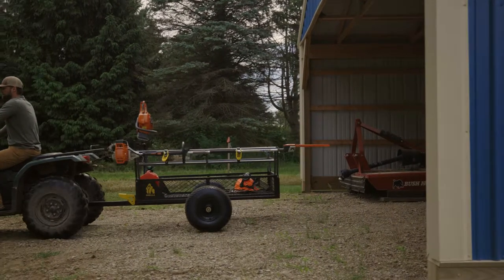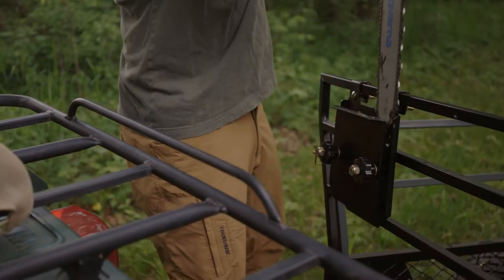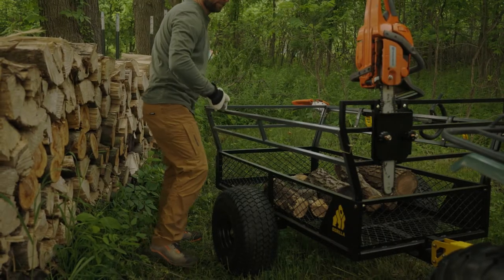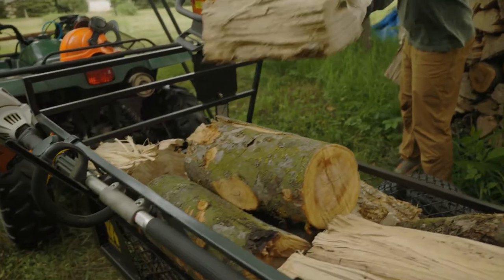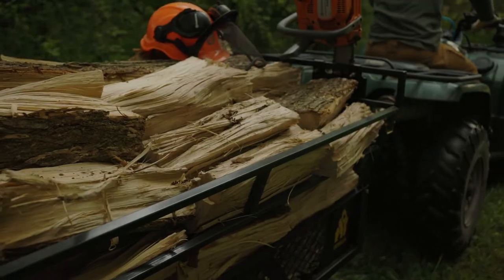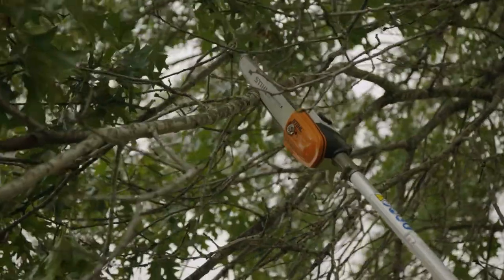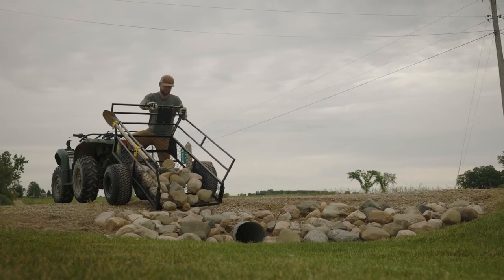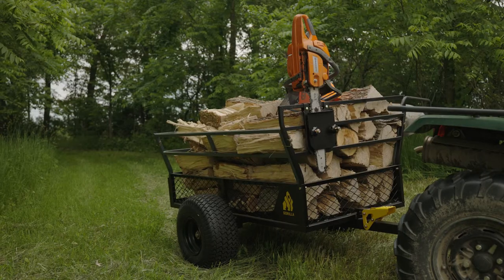Gorilla ATV Trailer Video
Gorilla Heavy Duty ATV Trailer